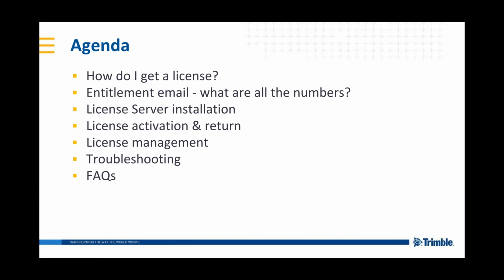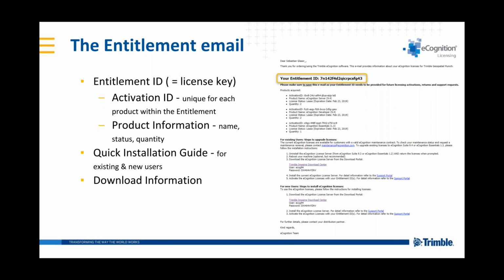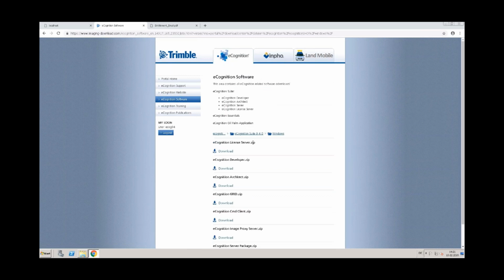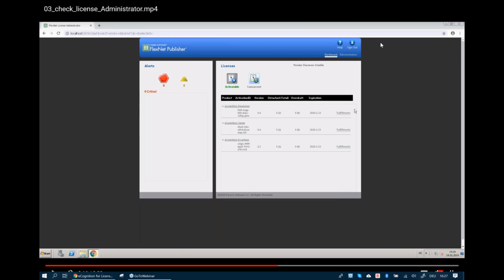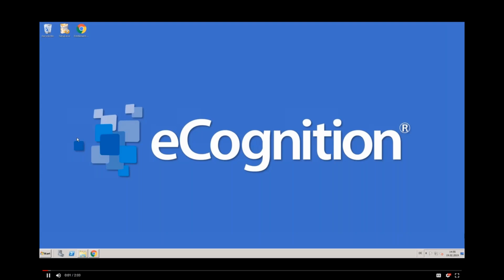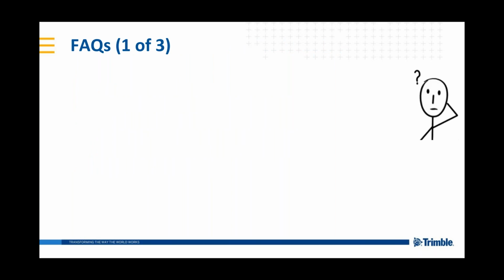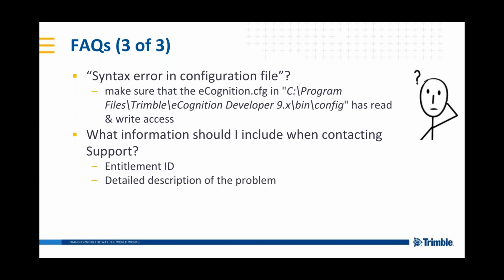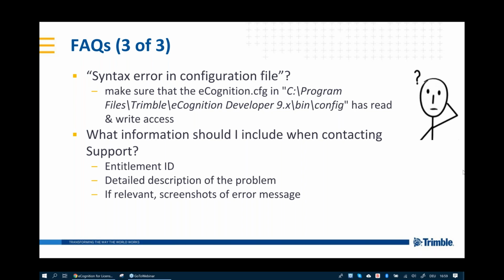eCognition Webinar: eCognition for License Administrators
This webinar focuses on the ins and outs of license administration. We explain eCognition licensing and show you how you can activate your eCognition products on a local machine or in a server network. Additionally, we are highlighting the different management capabilities that our licensing setup offers for the customer and finally we address FAQs and troubleshooting.

Topics covered include:
- What do all the numbers and codes mean in the Entitlement email?
- License activation and management
- How to work with the different license tools?